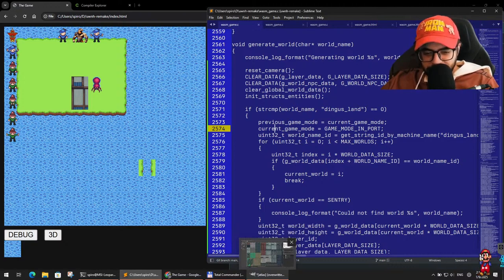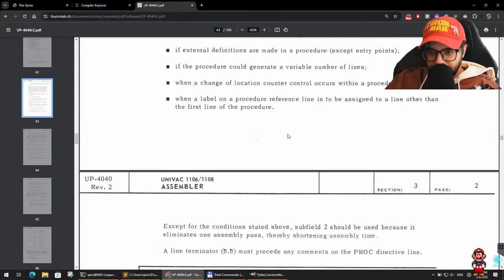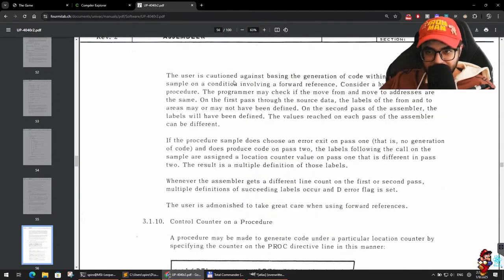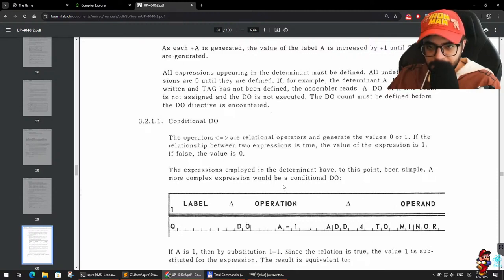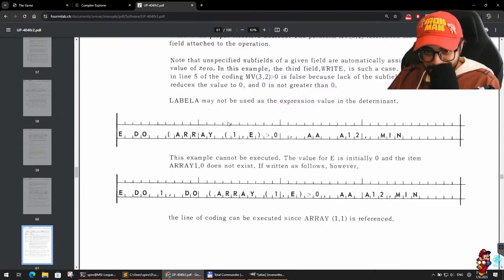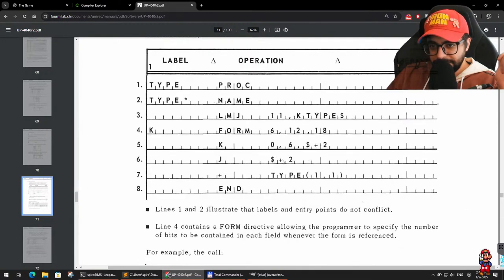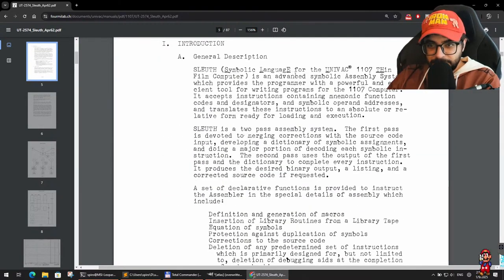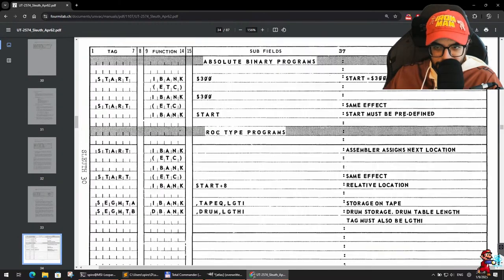univac assembly - what the hell is it?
Just a fun little side quest into an old system when people used drums to code machines